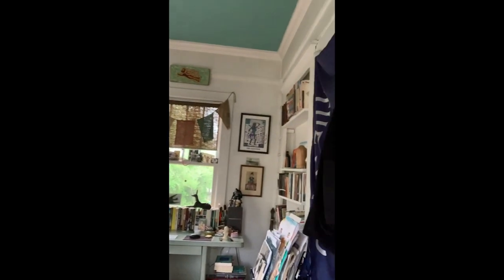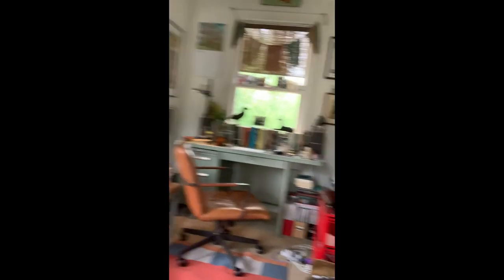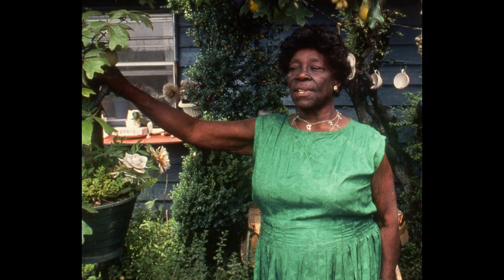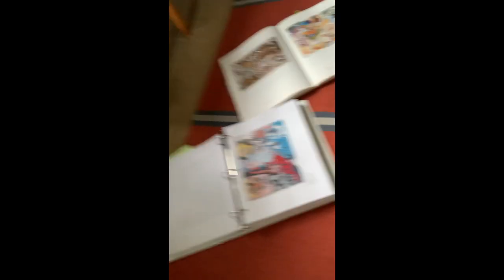Curator Video Diary: How to Put Together an Exhibition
In this video which was recorded in late March, High Museum Curator of Folk and Self-taught Art, Katherine Jentleson, shares her process of putting together a new exhibition.